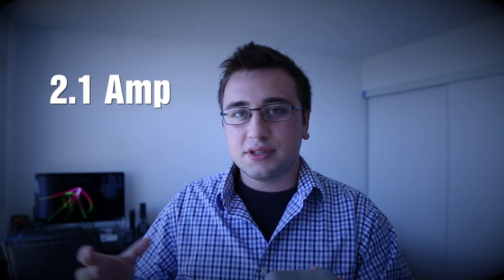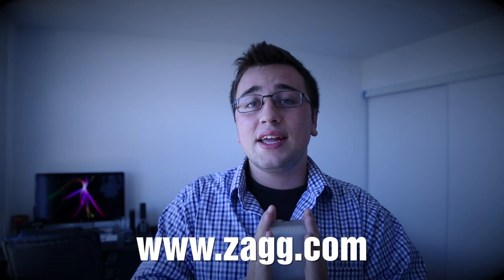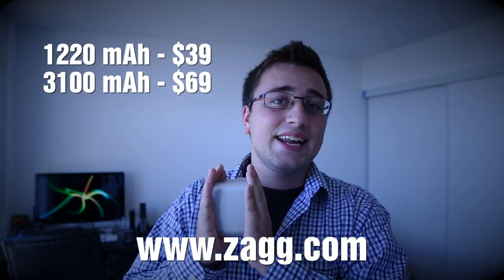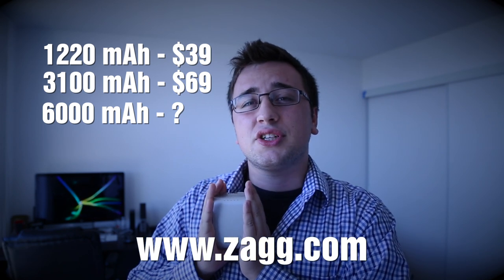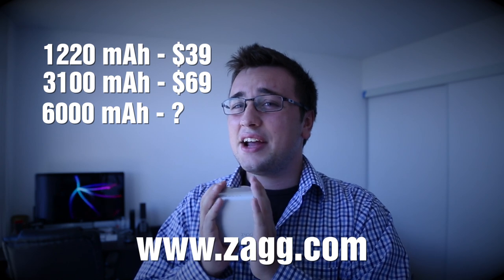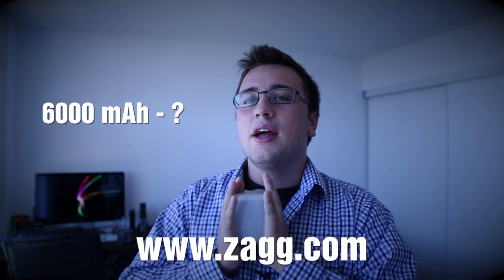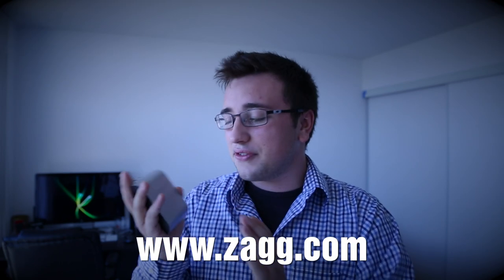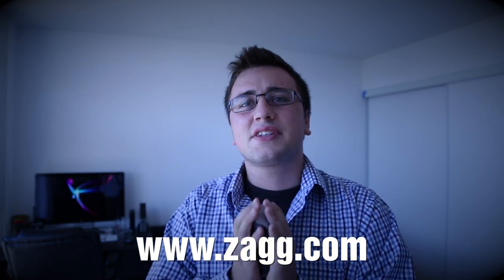Review: Zagg Sparq (Mobile Power Vault)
The first item I am reviewing is the Zagg Sparq, a mobile phone battery and power adapter. Cool little product. What do you think?

Luke